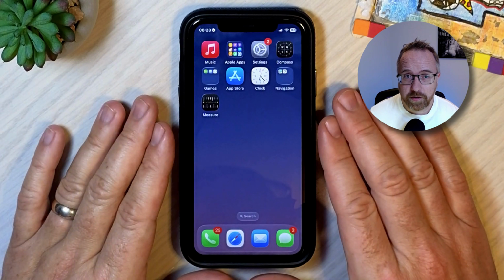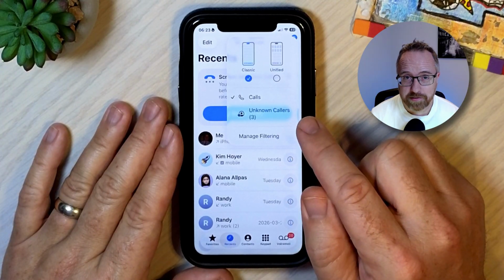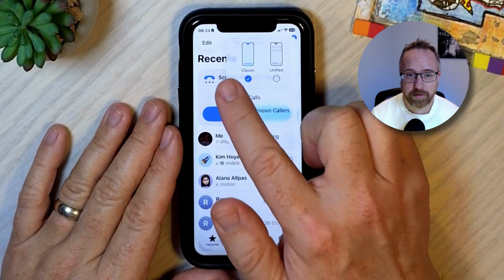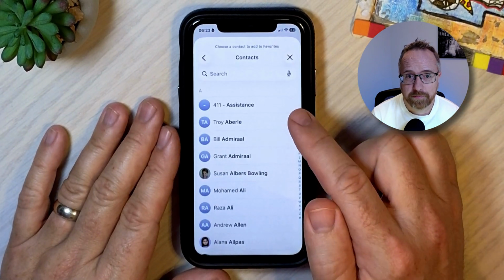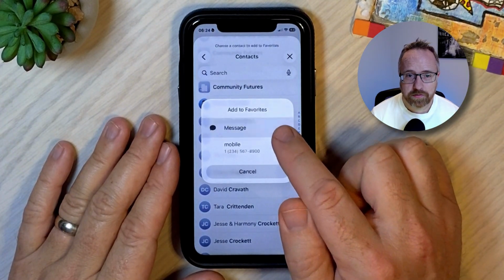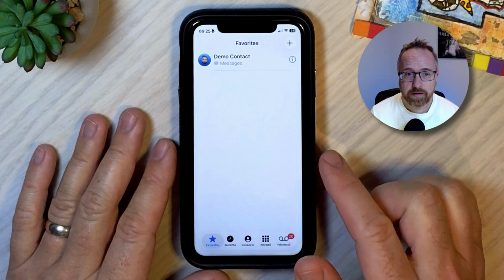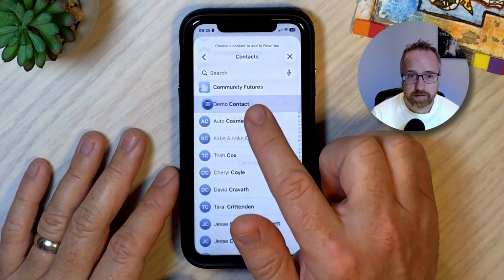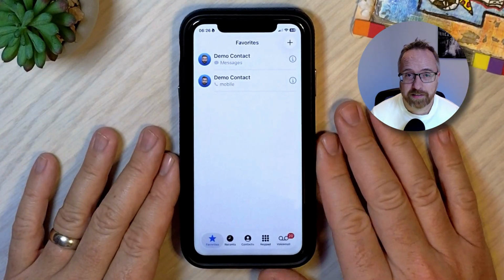How to Add Contact to Favorites on iPhone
Learn how to add contact to favorites on iPhone. You should also Scam-Proof your iPhone in under 5 minutes with my FREE and SIMPLE 4-point checklist. Protect yourself now, it's FREE

Timestamps